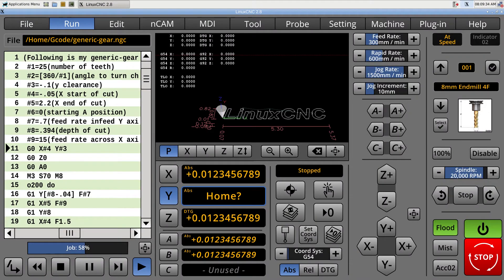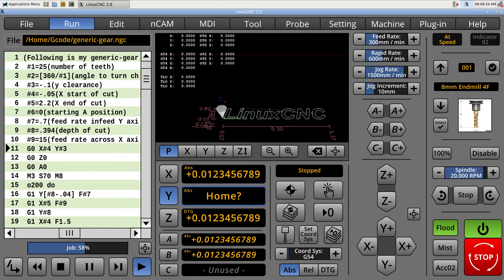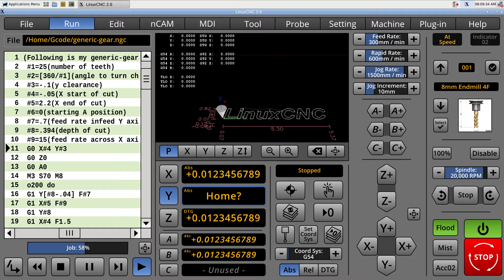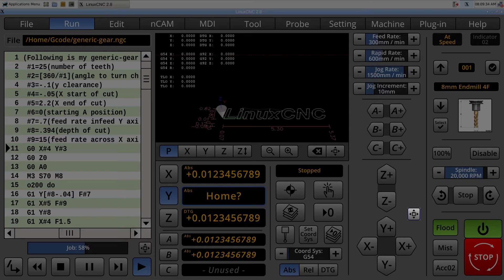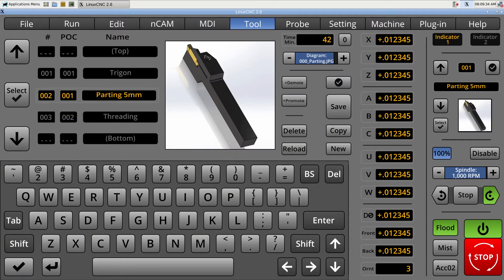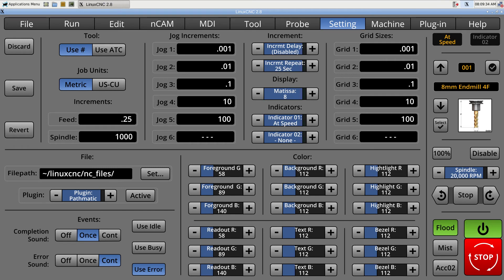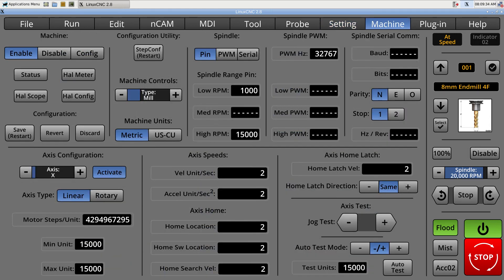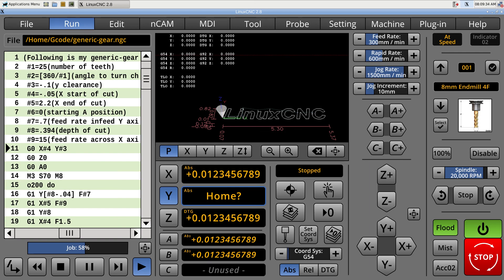LinuxCNC User Interface Proposal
In this video, I show a LinuxCNC user interface ( GUI ) proposal. I appreciate help from everyone at LinuxCNC. Thank you.

I am living on a small fixed income, and I get no money from this youtube demonetized channel, so any donations would be appreciated.